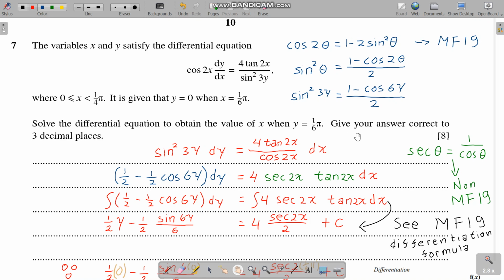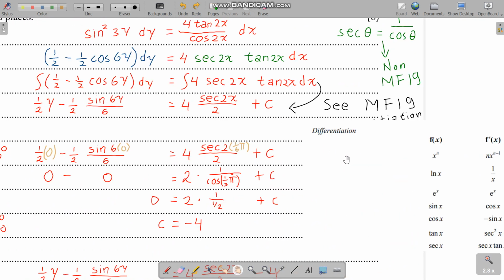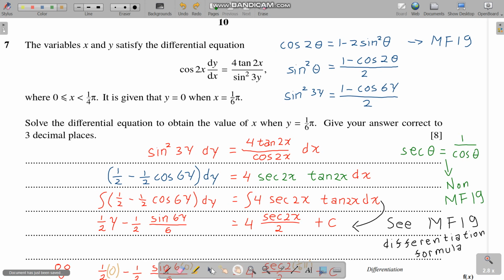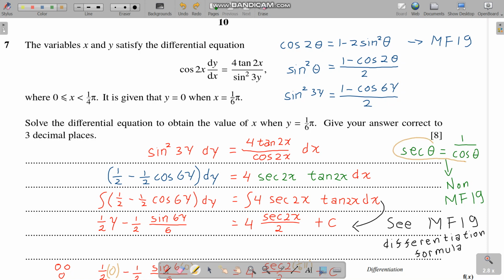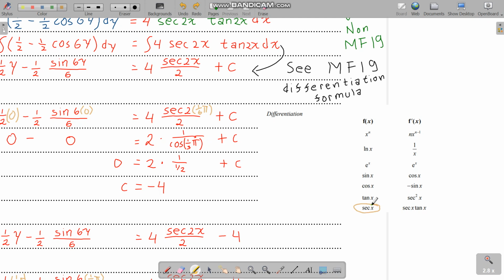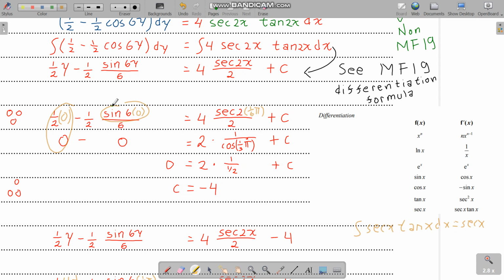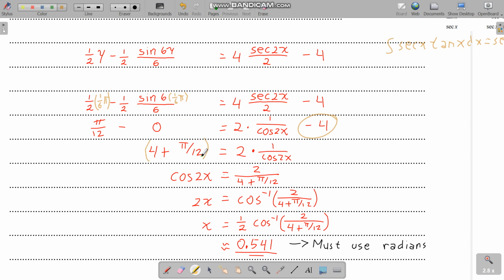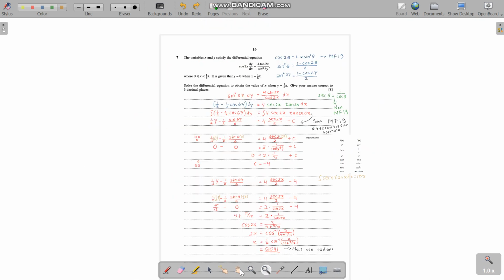9709_s23_qp_31 Q7 Topic 3.8 Differential Equations A Level Mathematics